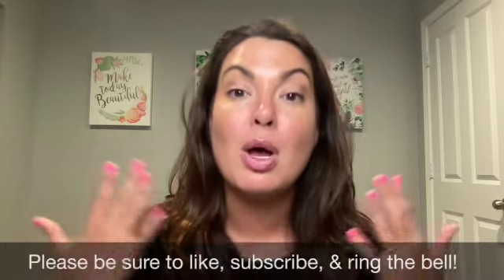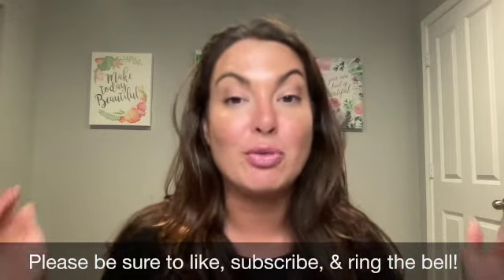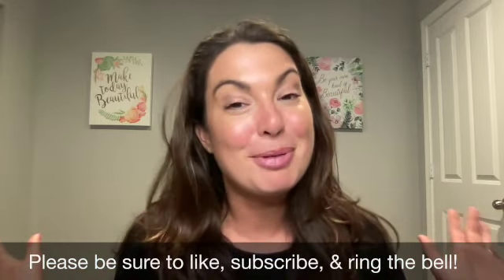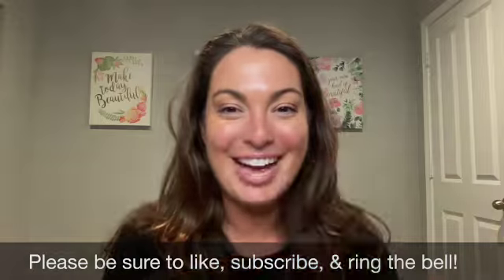Ulta Beauty Mattifying Face Primer - Review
Ulta Beauty Mattifying Face Primer